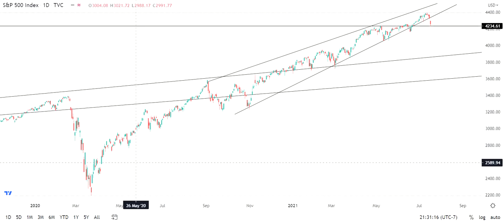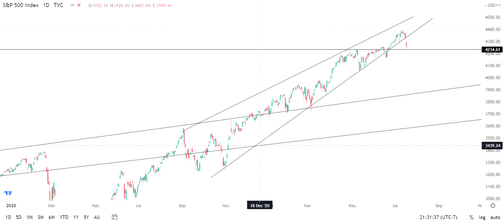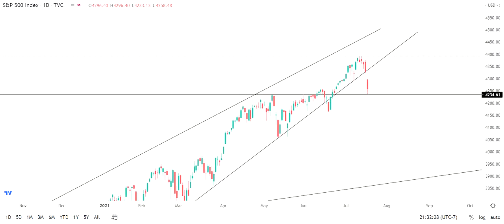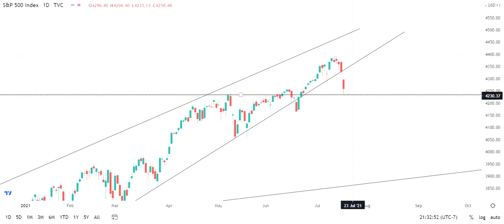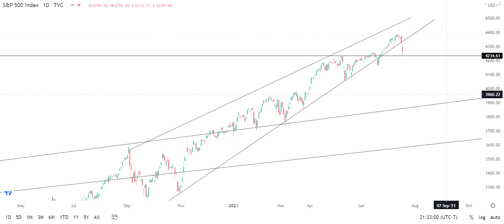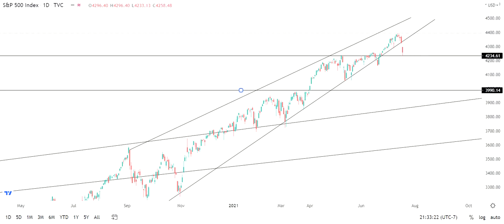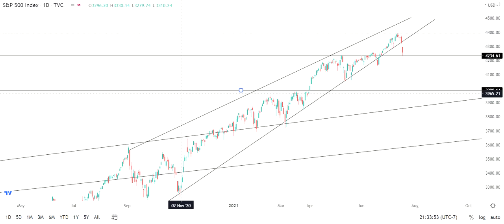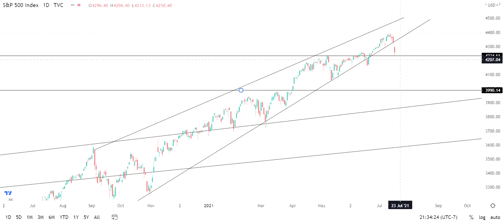US Stock Market Crash Update - July 19, 2021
Hey traders! I've been talking about the wedge chart pattern that was forming on the S&P 500 for the past few weeks and if it broke, there could be a big possibility that the US Markets would fall. Well, the US Markets fell sharply yesterday and the news about rising covid cases in the US / bad inflation data didn't help investor confidence. Also, a big concern is the crypto market crashing today as well with bitcoin below the $30k USD level again.

In this quick video, I'll give you my analysis on what the charts are telling us and what to look for. Enjoy the video!

MikeSer.com Blog
Read articles and my insights into the financial markets at my blog.

Tradingview used for charts